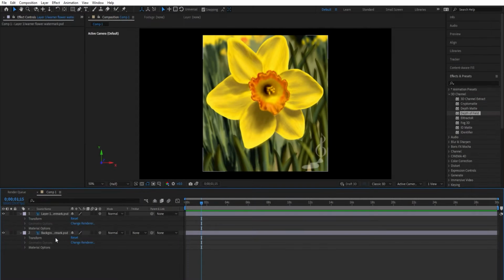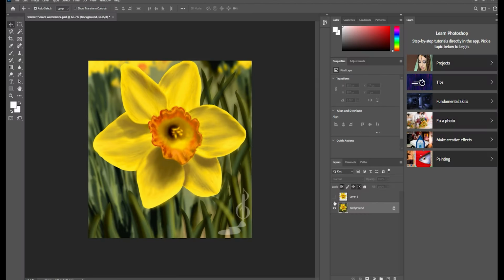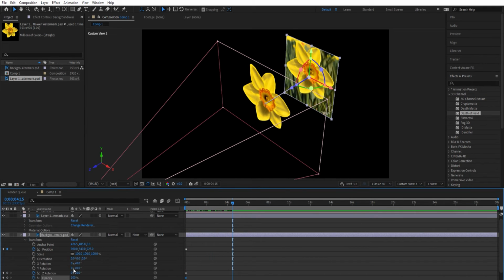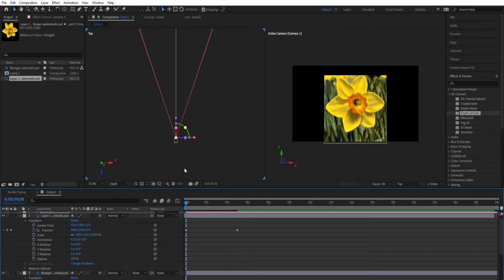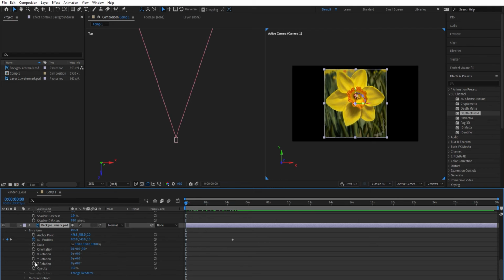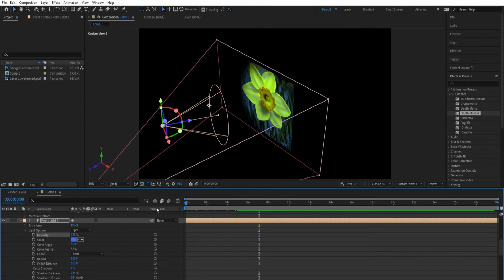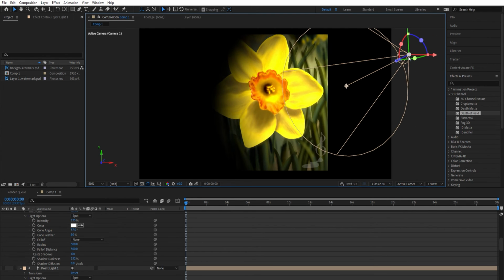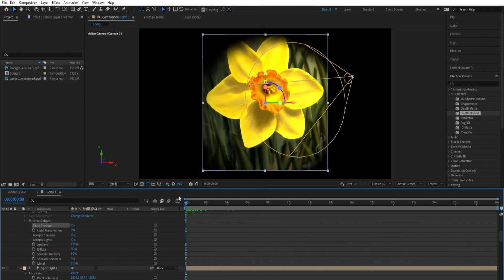3D Layers In Adobe After Effects | Beginner Tutorial #6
Learn how to manipulate and transform multiple layers of an image in Adobe After Effects in this sixth video of this tutorial series. In this After Effects guide for beginners, you will learn more advanced techniques such as adding a camera and multiple lights in the 3D plane. By the end of this short video, you will know how to manipulate photographs like a pro!

Hello everyone! Welcome to my art and music channel where original creative content will be published including animations, short films, music videos, art tutorials, behind the scenes videos, and more.

I'm a college student, learning more about the art and music world.